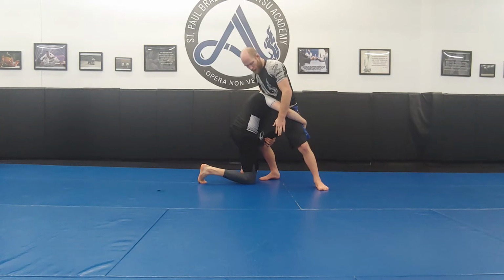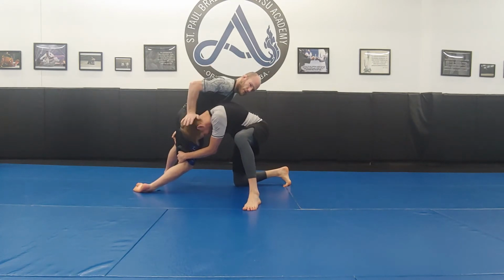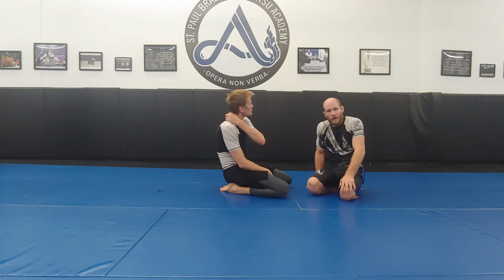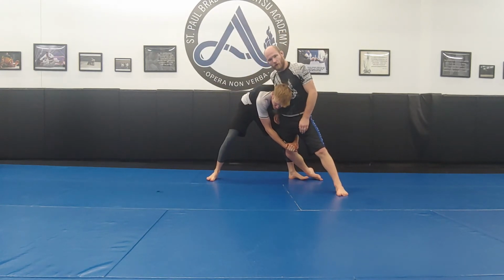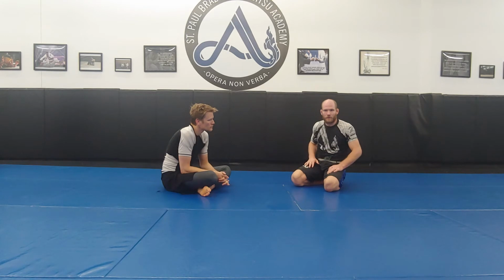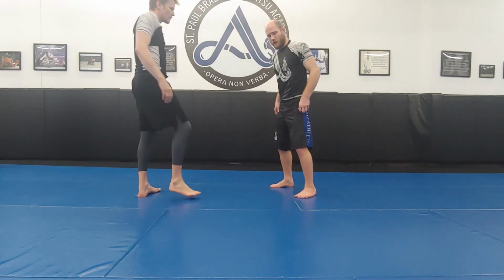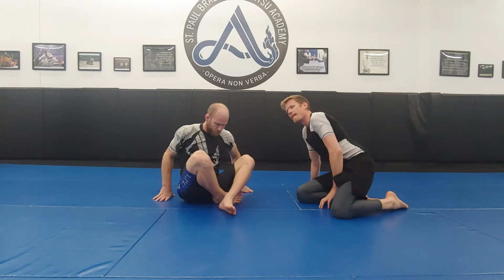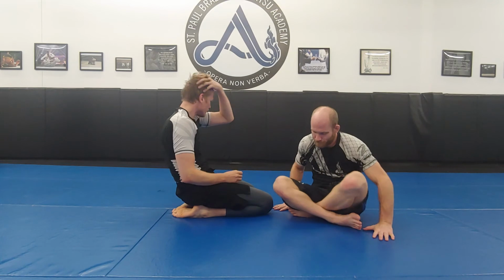Front Headlock System - Control Mechanics & Reactive Entries: Part 2 - October - Week 1